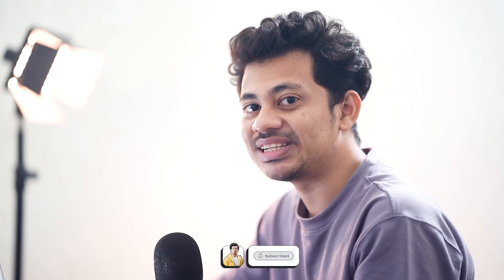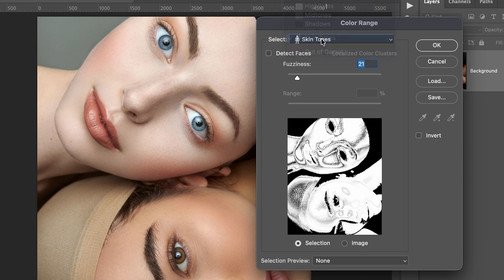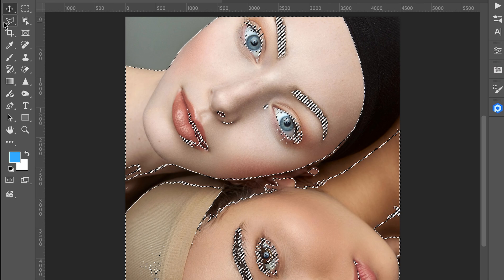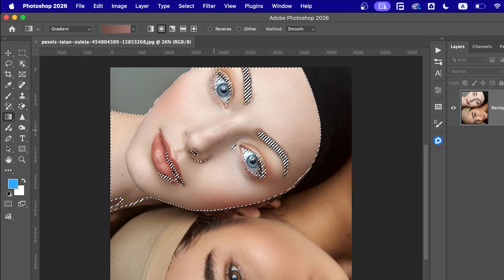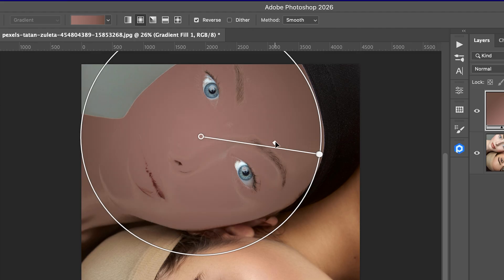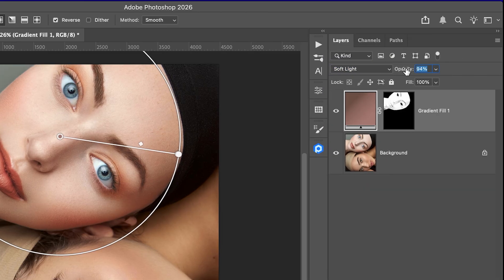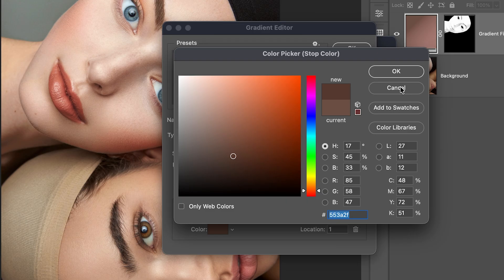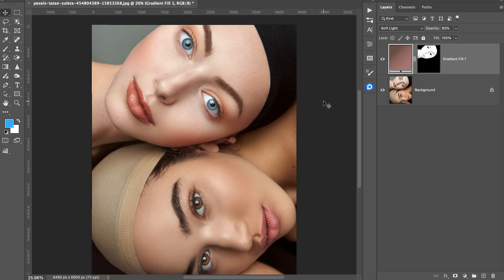The Secret to Luxurious Skin Tones in Photoshop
Unlock the secret to creating rich, natural, and luxurious skin tones in Photoshop using just one simple tool — the Gradient Tool.
In this step-by-step tutorial, I’ll show you how to fix washed-out, pale, or flat-looking skin and turn it into a beautiful warm tone that matches the lighting of the face perfectly.

This method is super easy, beginner-friendly, and works on any type of portrait.
We’ll go through skin tone selection, gradient setup, blending modes, color codes, and how to fine-tune the effect for the best, most natural results.